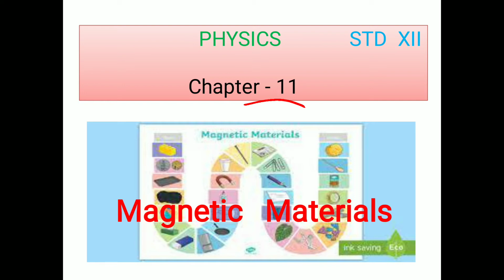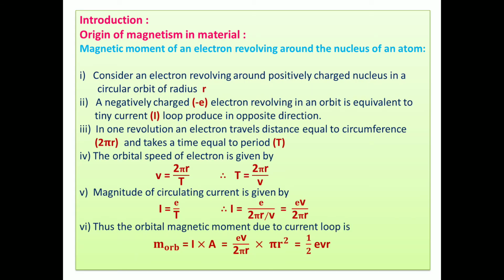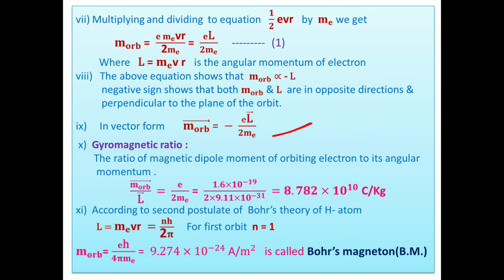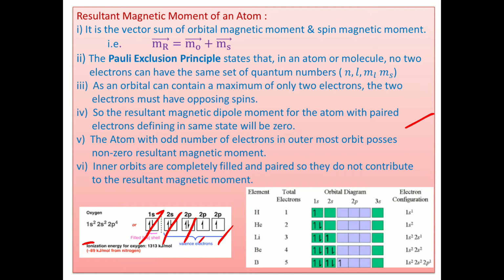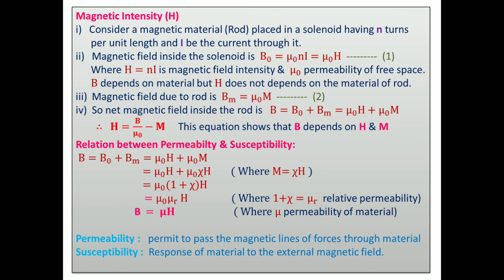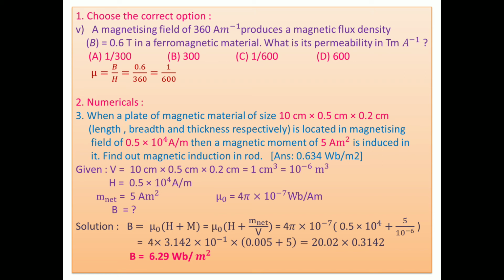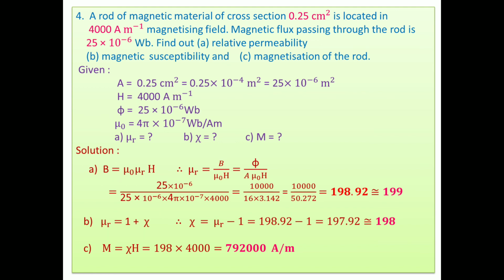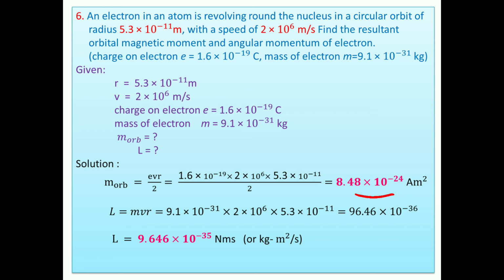Magnetic Materials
This part includes the following topics:-

- Introduction
- Origin
- Magnetic Moment of an Electron
- Magnetization & Magnetic Intensity
- Numericals

This chapter has only one part/ lecture